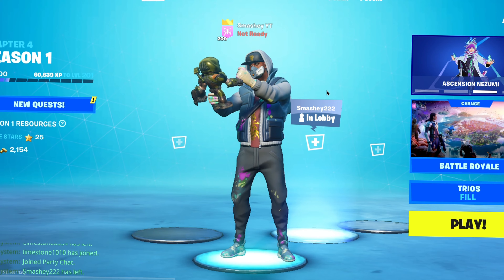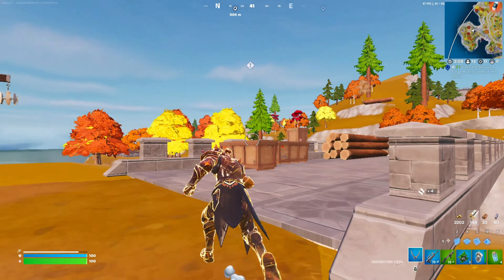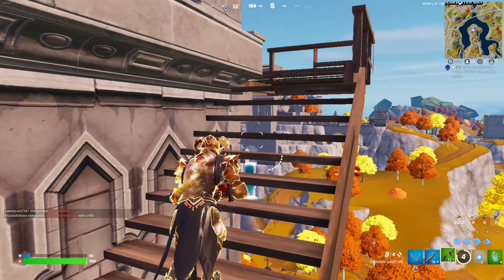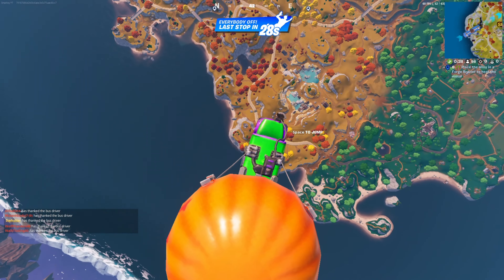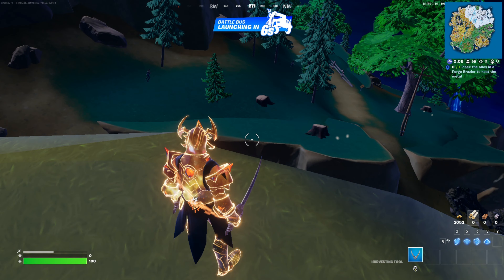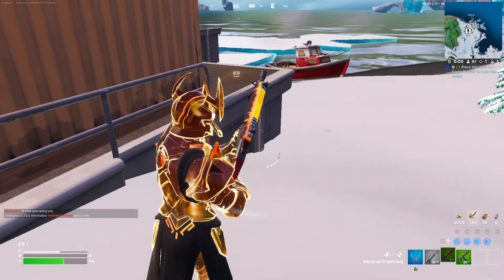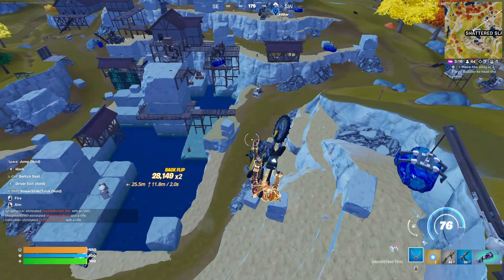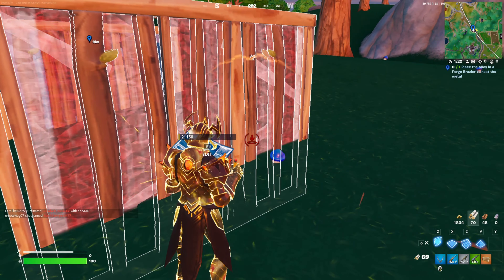Fortnite x Dragon Ball Is Finally Back!!( Fortnite Update )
I will be posting on sunday!!